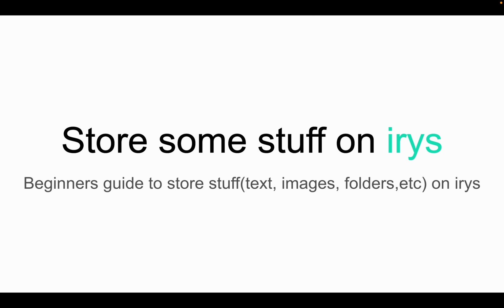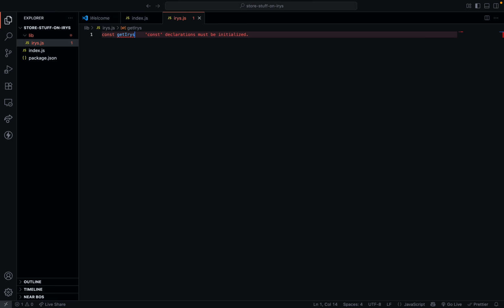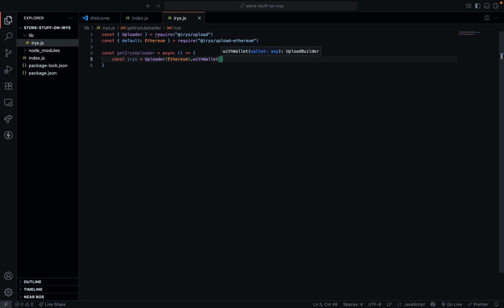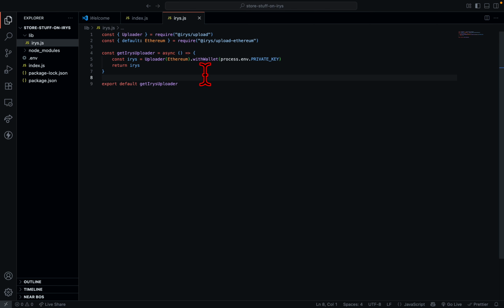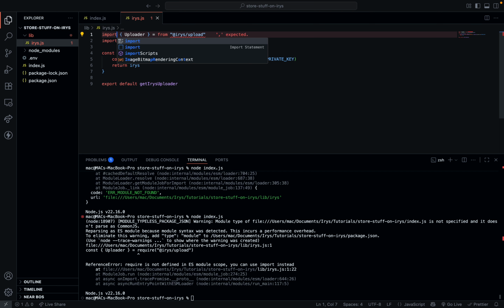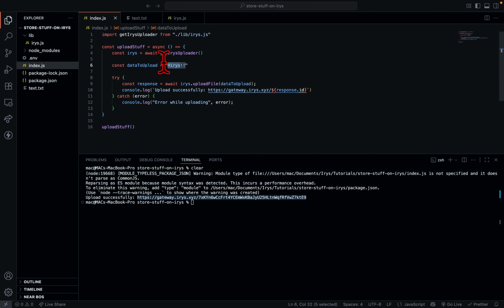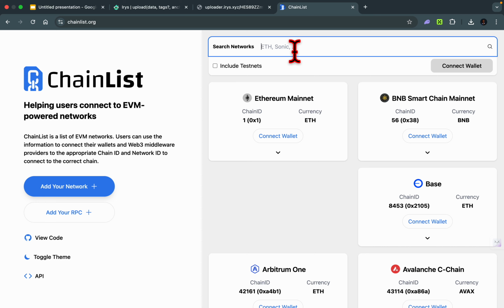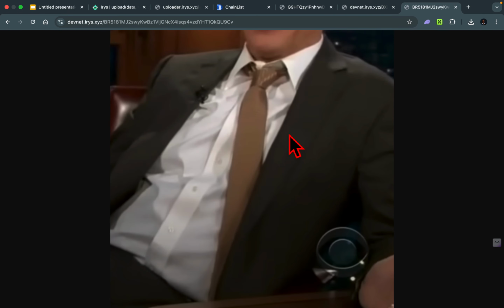A Beginners guide to store/upload stuff (text, images, folders, etc) on Irys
Happy Building 💚 with Irys!